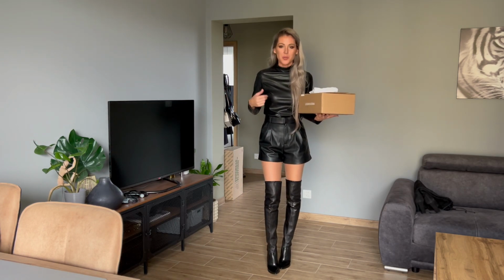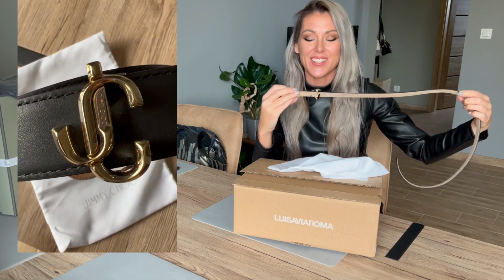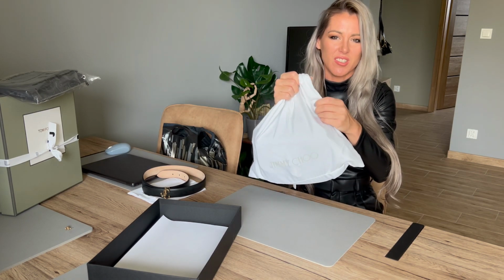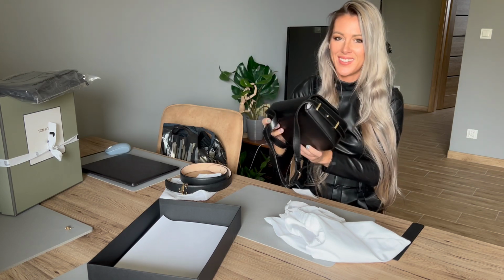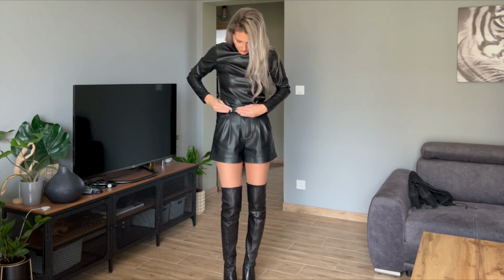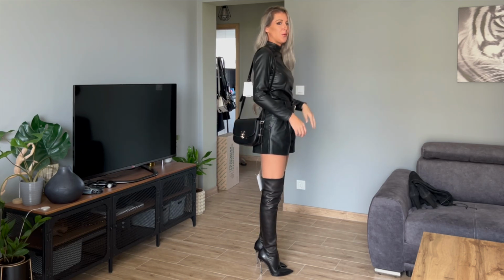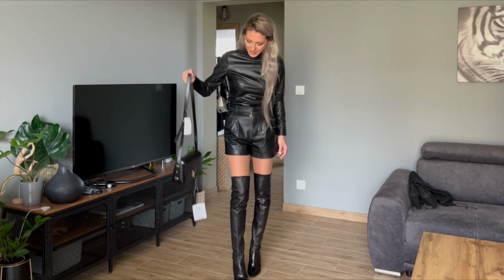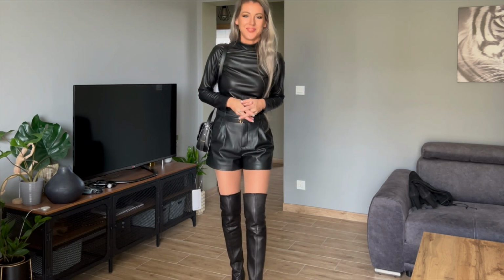I want Choo The Jimmy Choo Haul